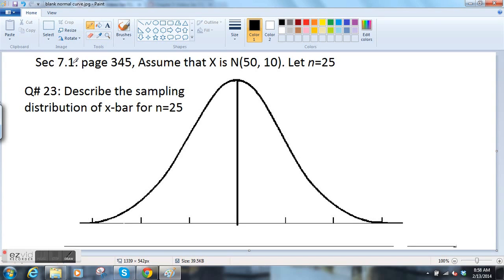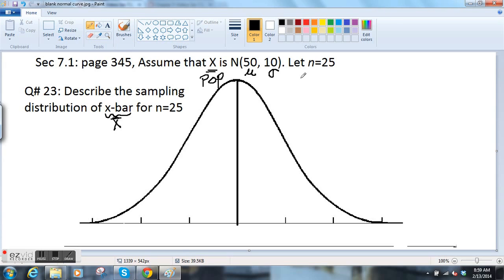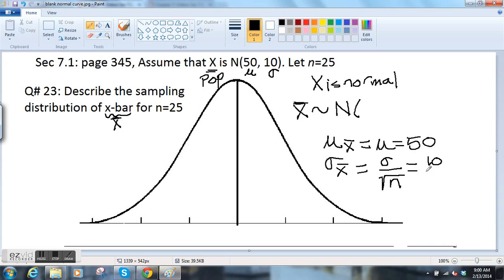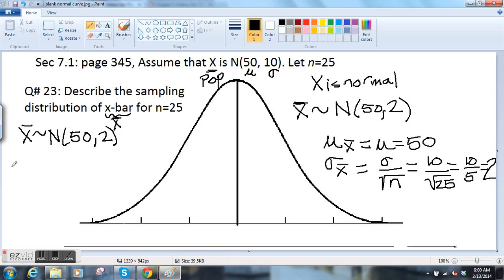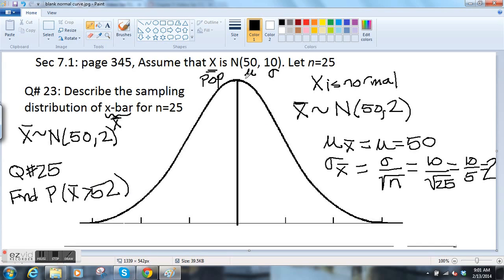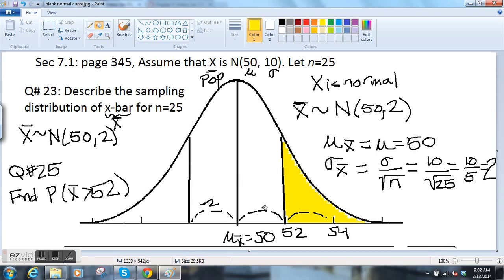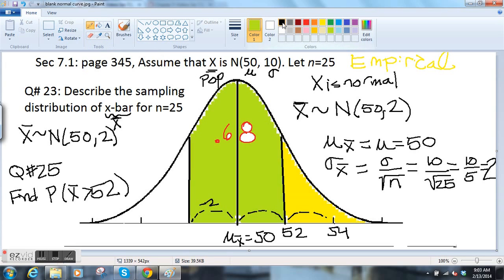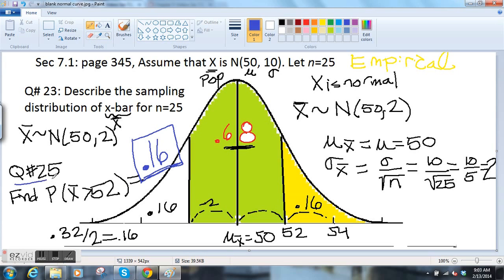Sec 7.1 Q#23, 25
Describe the sampling distribution of x-bar, and use symmetry to find P(X bar greater than 52)